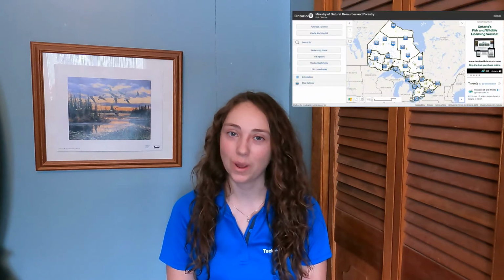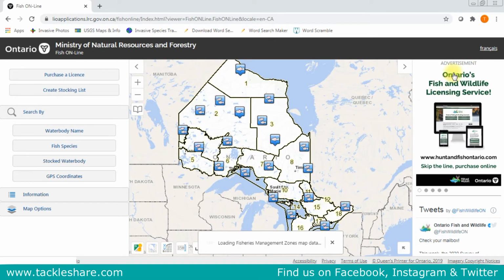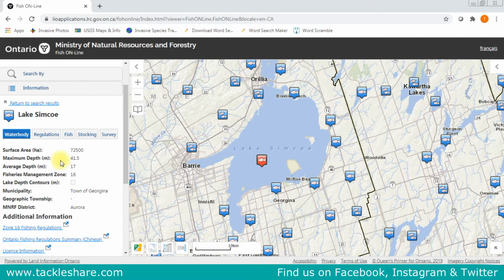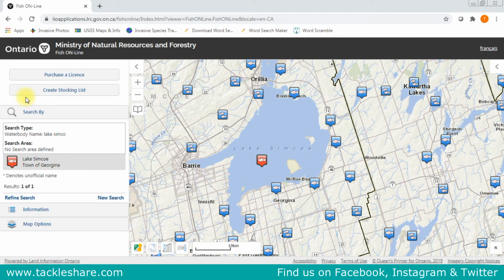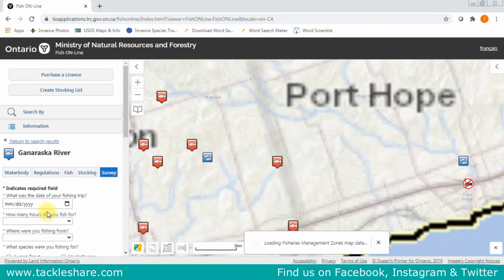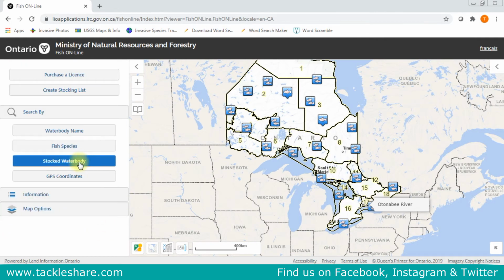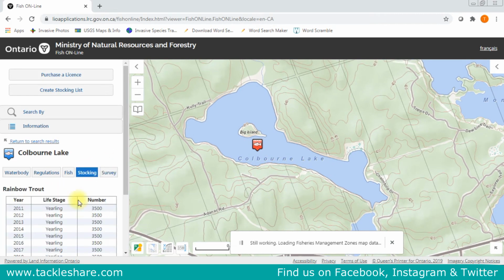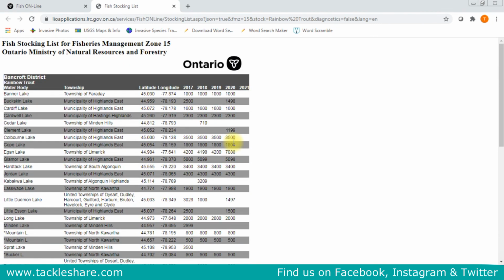How To: Find the BEST fishing spots near you!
This video walks you through how to navigate the Fish ON-Line website to find the best fishing locations in your area!

Search by Waterbodies, Fish Species, Fish Stocking or GPS Coordinates.

TACKLESHARE PROGRAM
TackleShare is a program of the Ontario Federation of Anglers and Hunters (OFAH), with Ontario Power Generation as title sponsor.  We are proud to deliver this important program that encourages fishing as a fun, family activity that can be done anywhere in Ontario while staying within your family bubble.

Wherever you fish, remember to follow signs and “Stay Clear, Stay Safe” as water near dams and hydro stations can turn dangerous in a heartbeat.

MAILING ADDRESS
TackleShare c/o OFAH
4601 Guthrie Drive
Peterborough, Ontario K9J 8L5